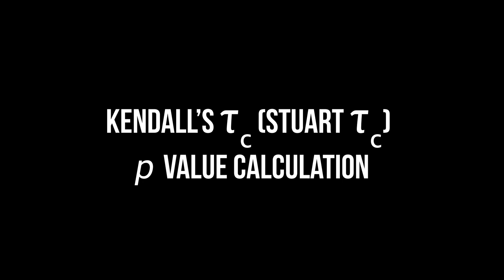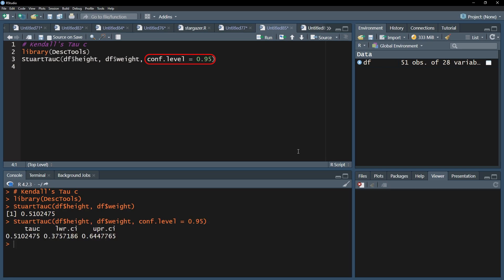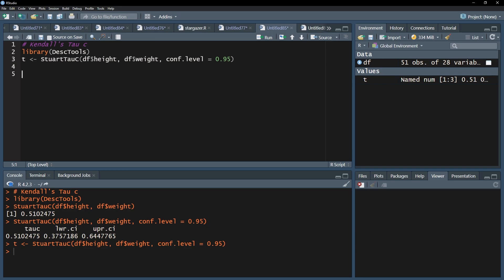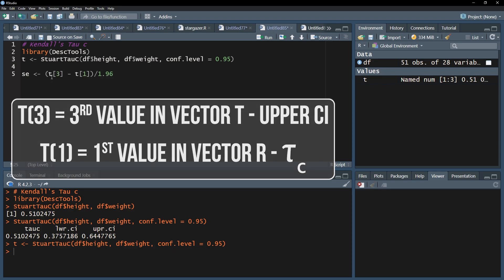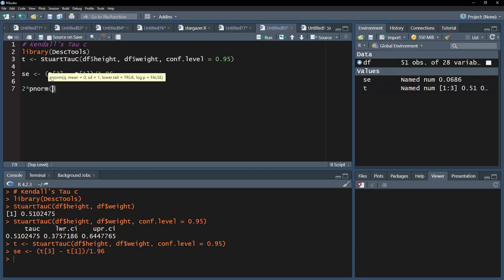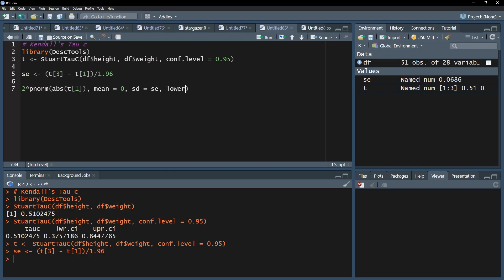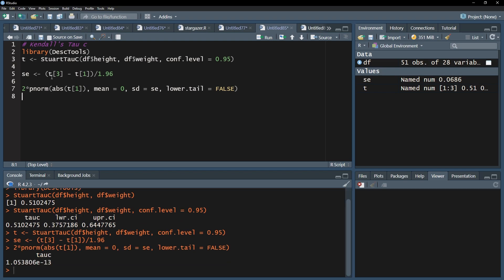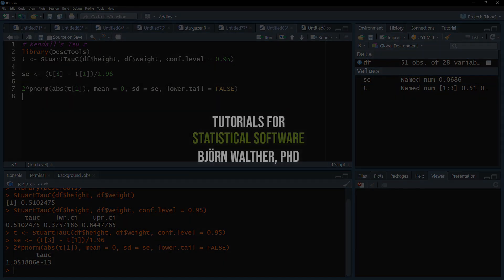p value calculation for Kendall tau c in R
// p value for Kendall tau c in R //

This video will show you how to calculate the p value for the Kendall tau c correlation, which, unfortunately the StuartTauC()-function pf the DescTools-package does not provide.

However, we can work with the 95% CI and reverse engineer a p value as I will show you throughout this very short video.

⏰ Timestamps:
0:00 Introduction
0:10 Acquiring 95% confidence intervals and saving them
0:21 Calculating asymptotic standard error
0:44 Calculating p value with pnorm()-function

If you have any questions or suggestions regarding  p value for Kendall tau c in R, please use the comment function. Thumbs up or down to decide if you found the video helpful.

Support channel? 🙌🏼